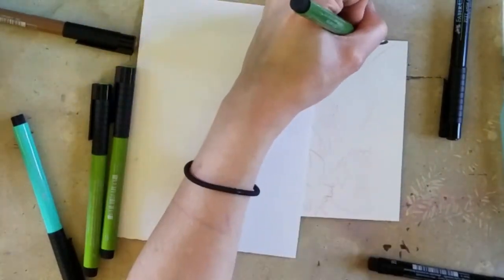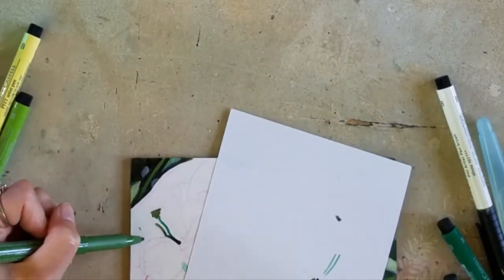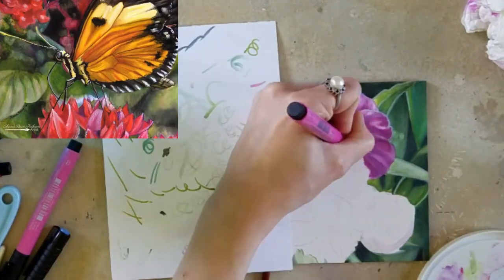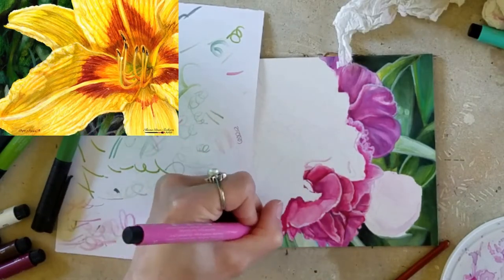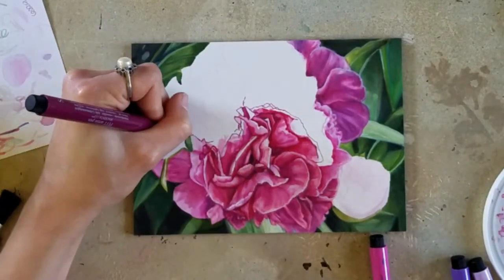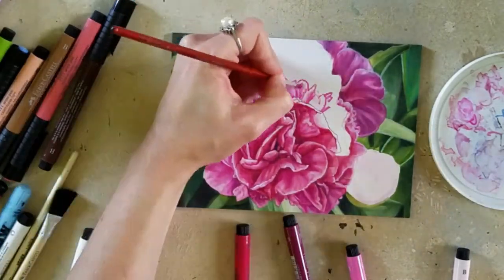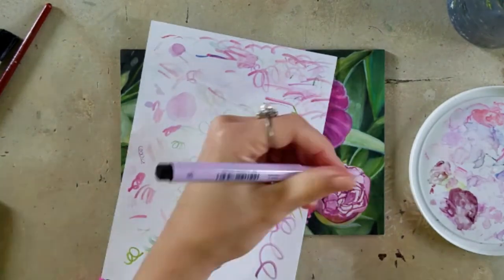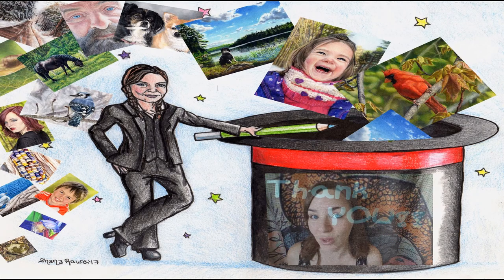The BEST Surface for Blending Water Based Markers?!!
My experience with using water based markers on an Ampersand Encausticbord panel!

Ampersand Encausticbord
Water brush Pen
Sofft Tools ( I forgot to mention it in the video but I used these for some of the blending)
Molotow Masking Fluid Pen